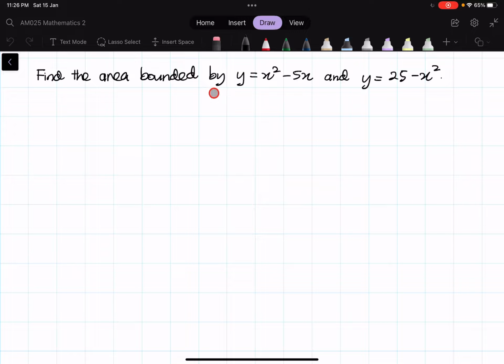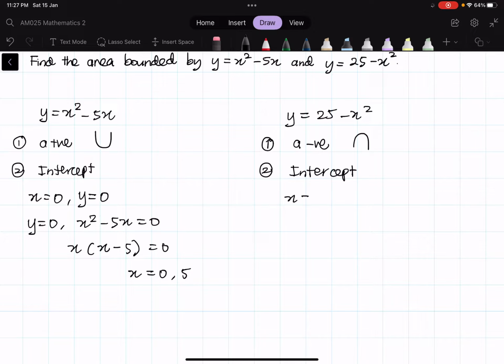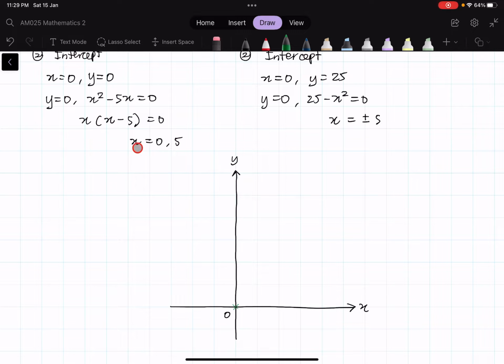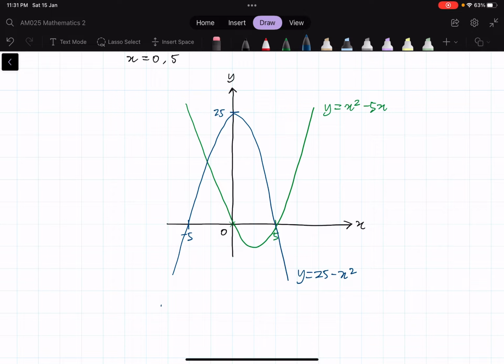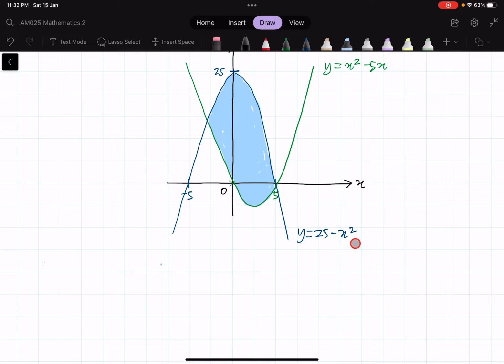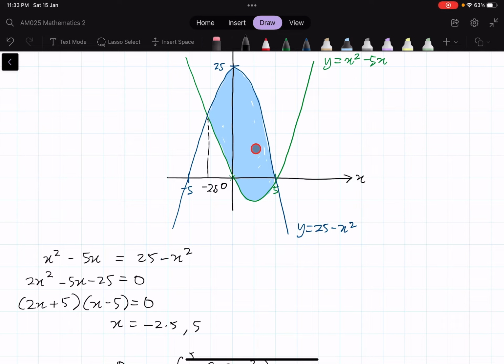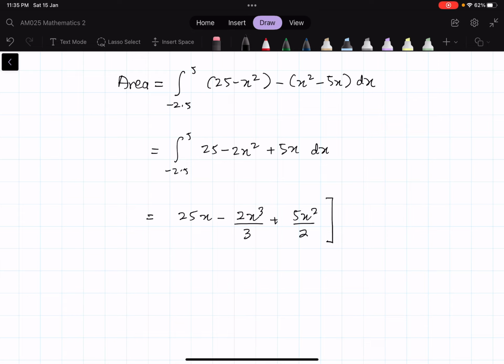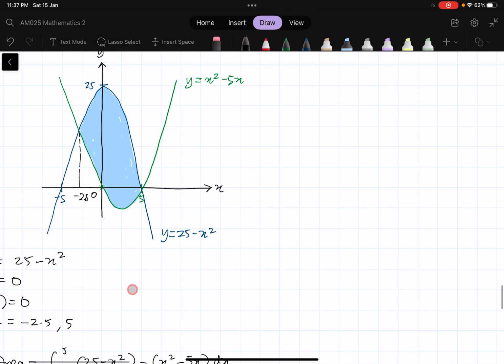Area between 2 curves | Tutorial 8 | Q4